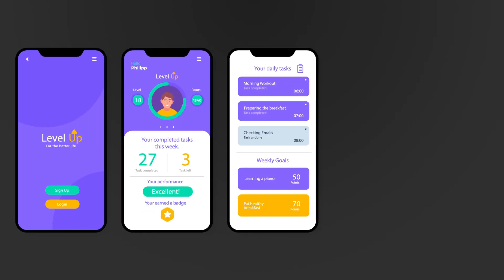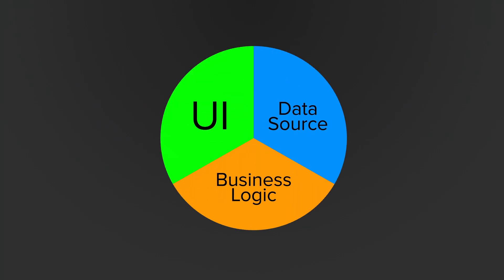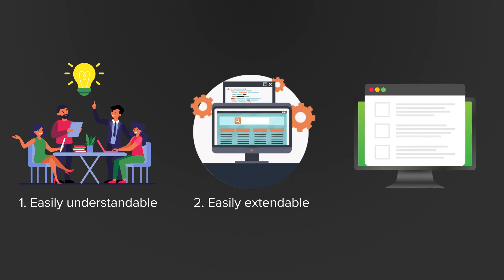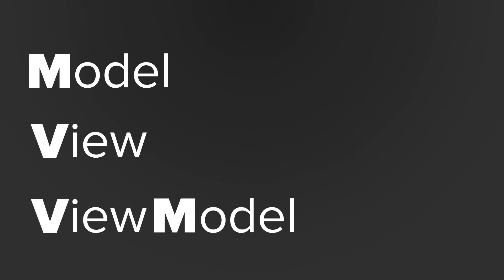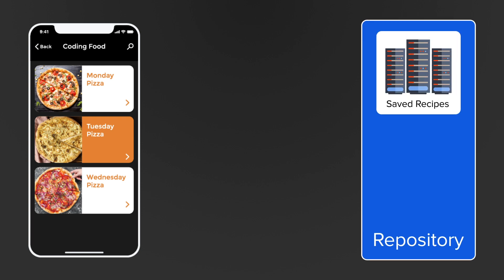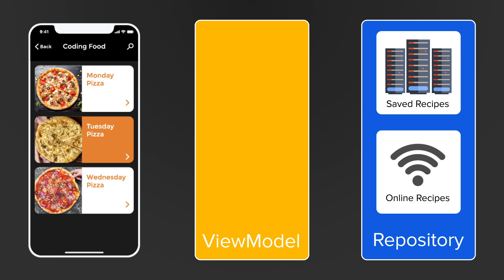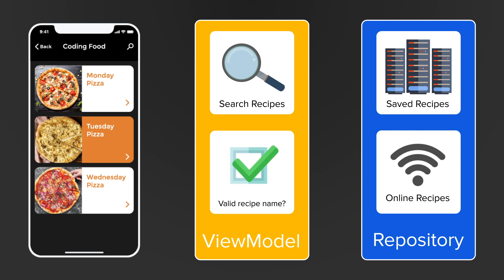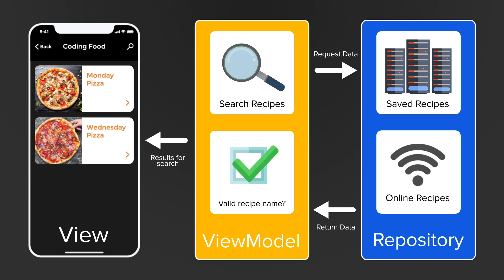MVVM in 100 Seconds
Today you will learn what MVVM actually is in only 100 seconds.